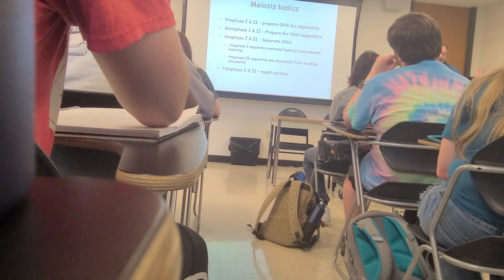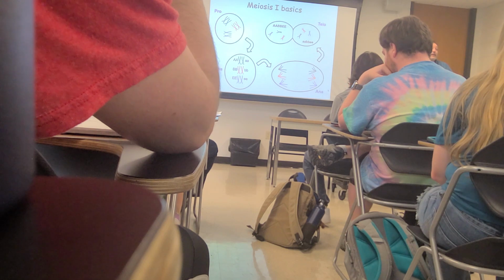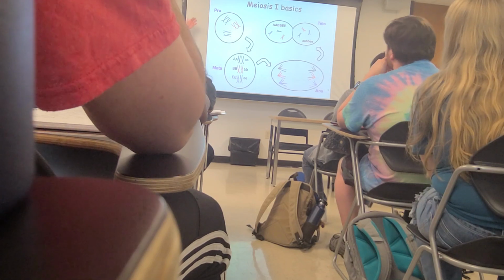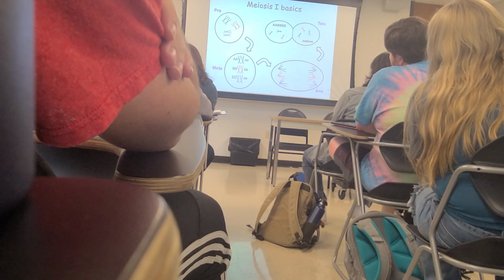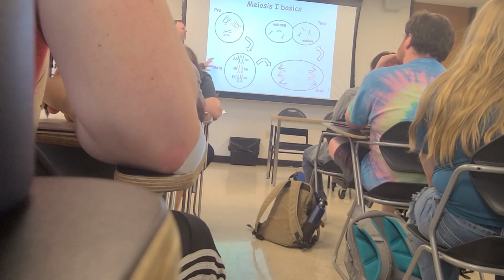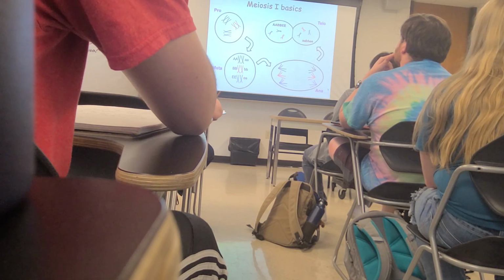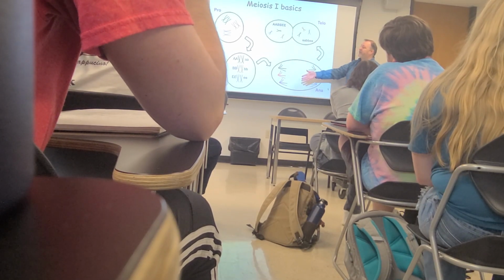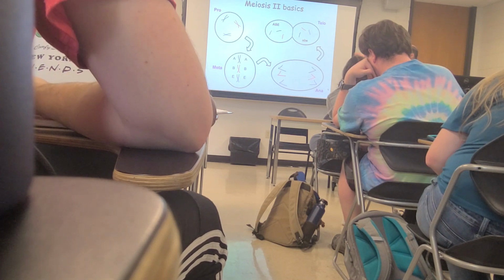Intro Genetics: Meiosis (prt3)